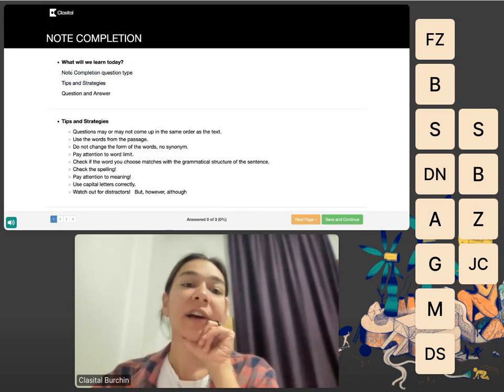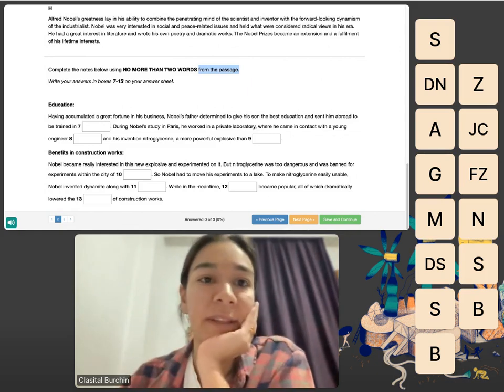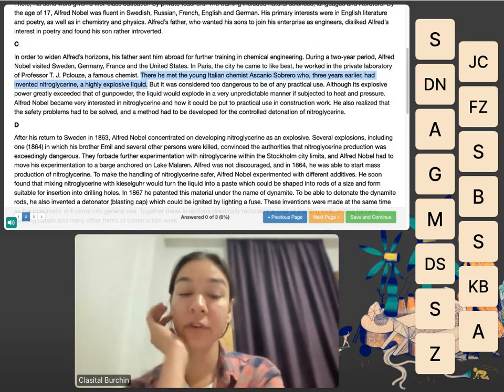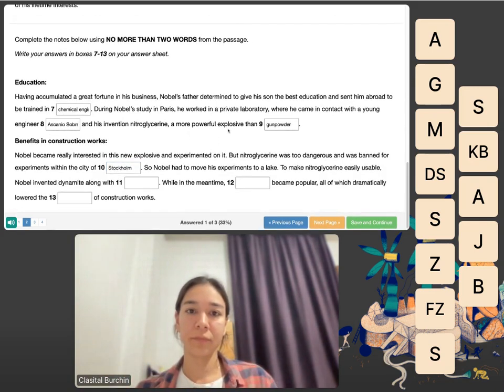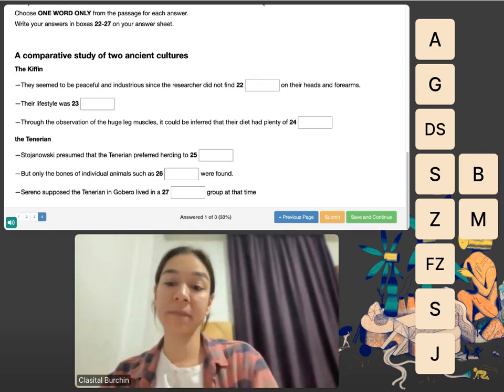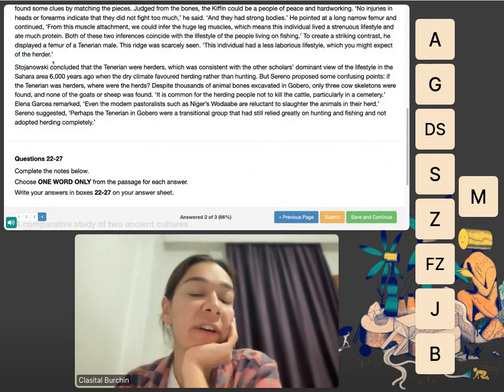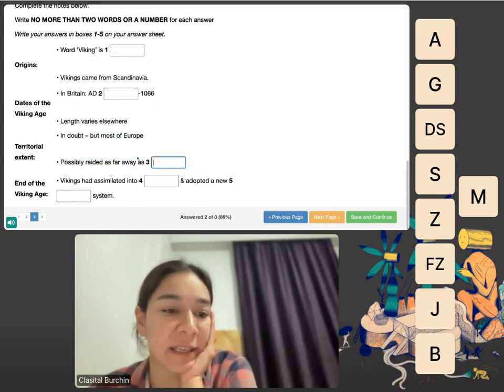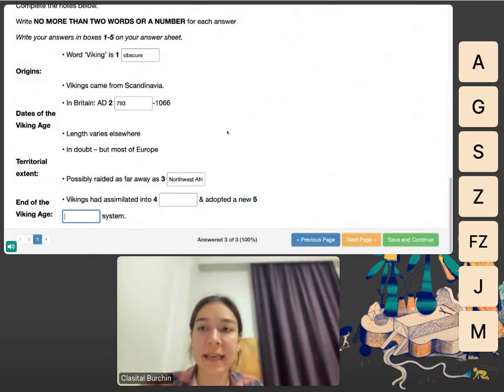IELTS Academic Reading | Note Completion | FREE Live Lesson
In these FREE IELTS Academic Live Lesson recordings, our tutor Ms Cenk teaches IELTS Academic Reading "Note Completion" question type.

- to identify the note completion question type;
- what you are expected to do for the note completion questions.
- to skim, scan and focus on the target material in the reading passages.

This lesson was recorded on October 27, 2022.